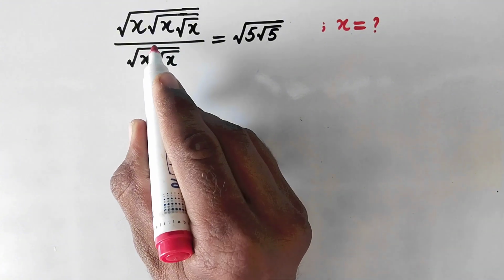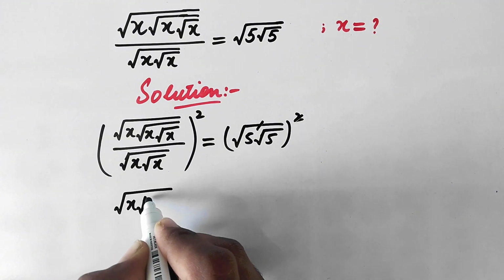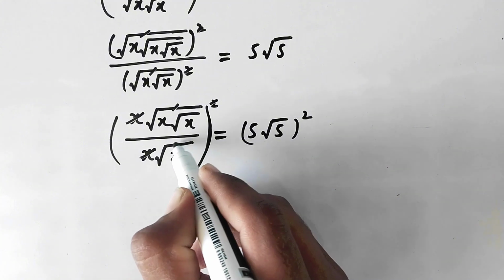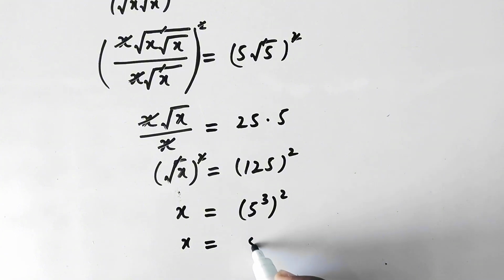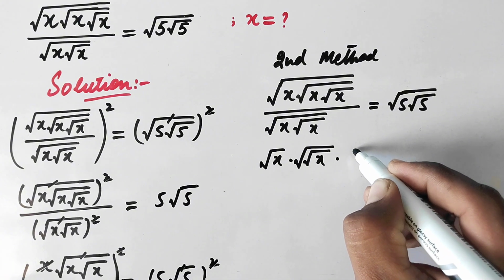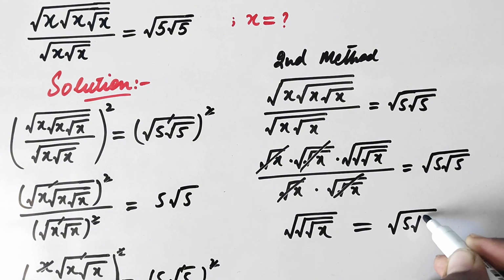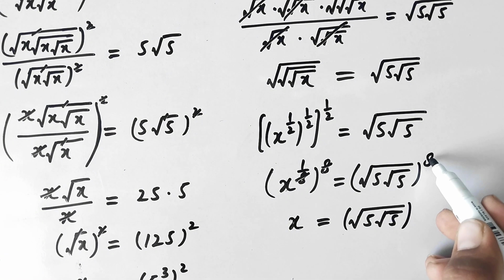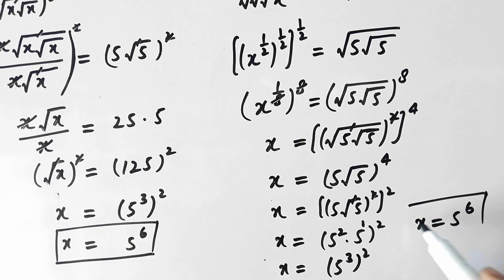A Very Nice Olympiad Math Radical Problem || USA Math Olympiad